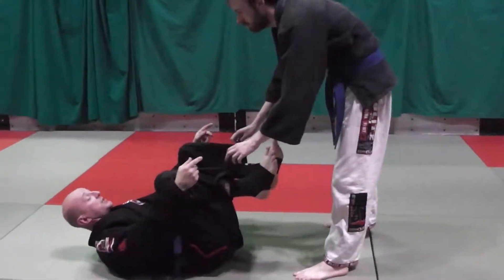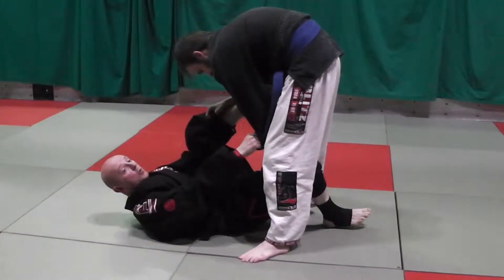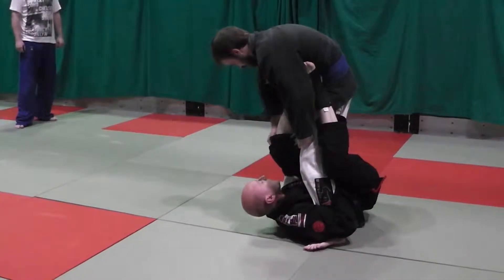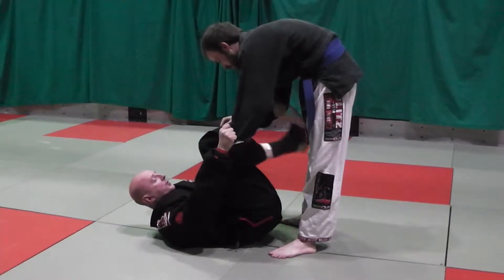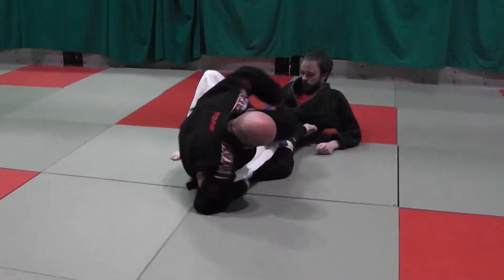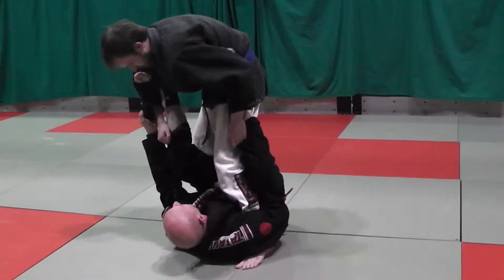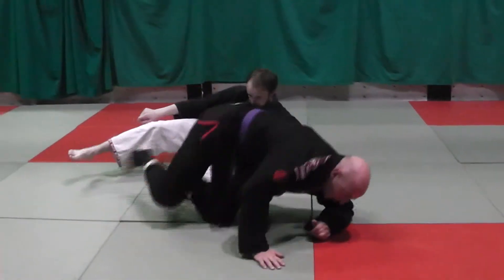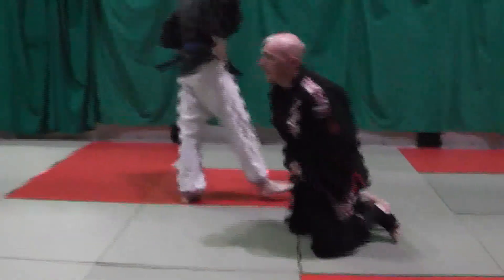bjj class 22nd may 2013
dungannon brazilian jiu jitsu class wed 22nd may 2013
SPIDER GUARD/ONE LEGGED SPIDER X GUARD SWEEP/KNEEBAR
dungannon leisure centre wednesdays 9pm to 10pm